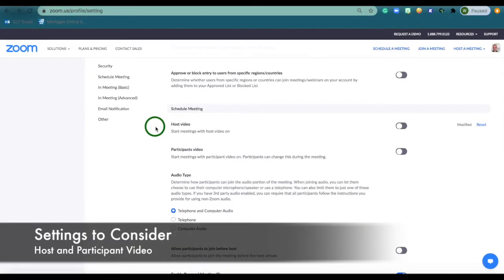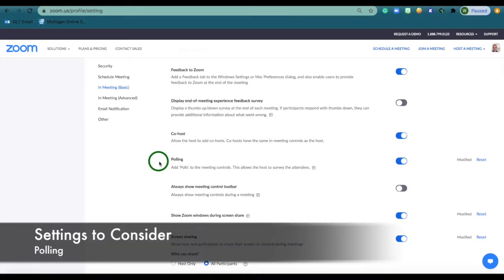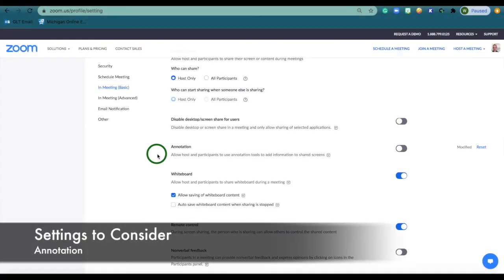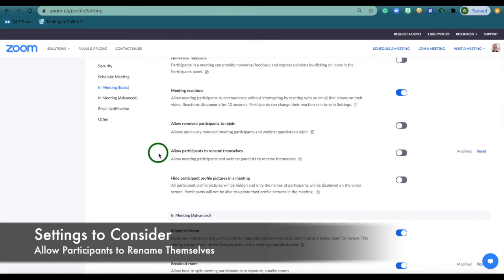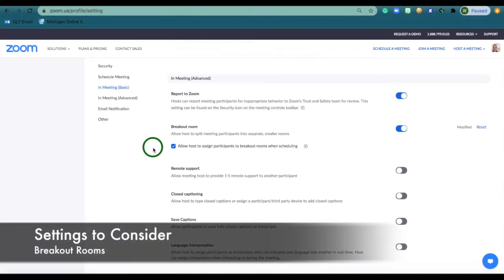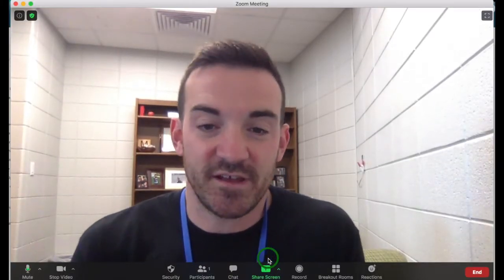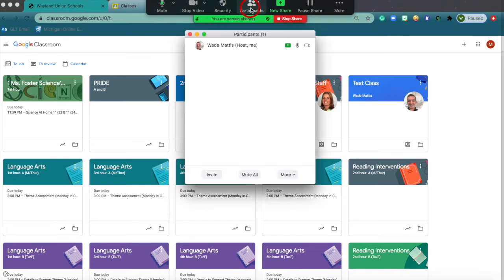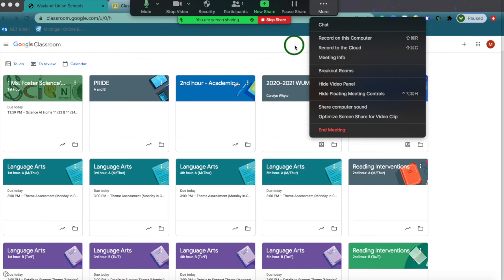Zoom Classroom Management - Desktop/Laptop